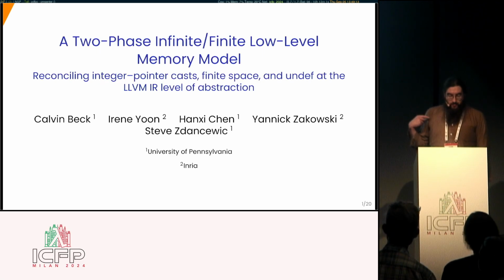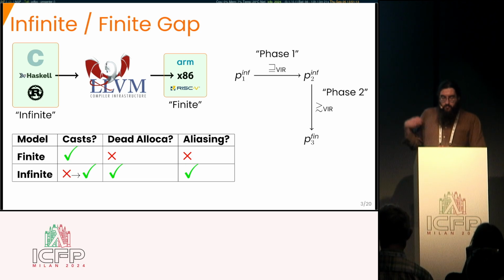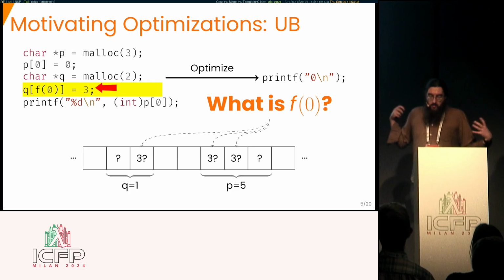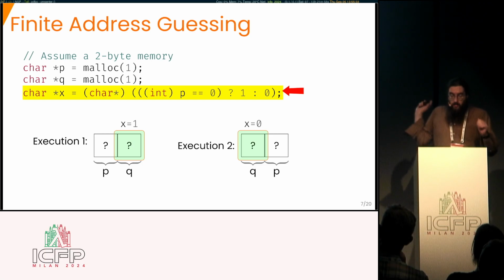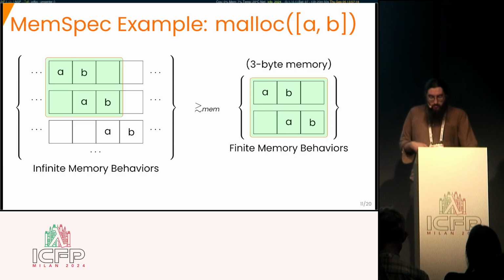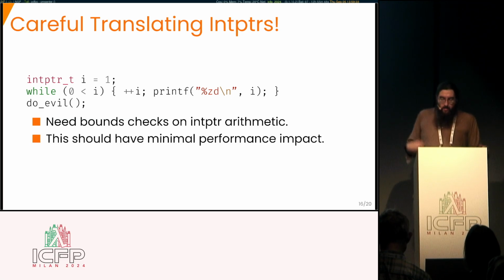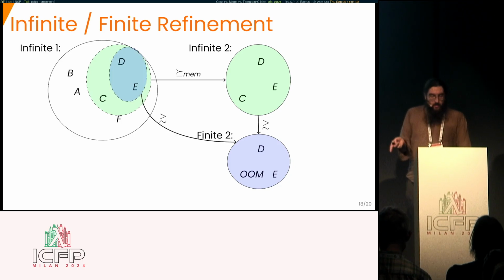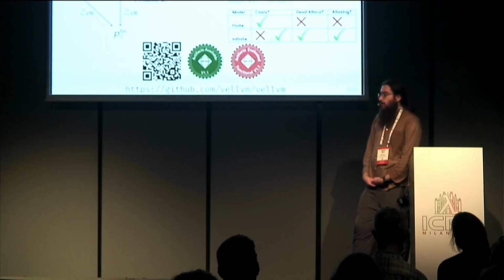[ICFP24] A Two-Phase Infinite/Finite Low-Level Memory Model: Reconciling Integer–Pointer Casts,(…)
A Two-Phase Infinite/Finite Low-Level Memory Model: Reconciling Integer–Pointer Casts, Finite Space, and undef at the LLVM IR Level of Abstraction (Video, ICFP 2024)
Calvin Beck, Irene Yoon, Hanxi Chen, Yannick Zakowski, and Steve Zdancewic
(University of Pennsylvania, USA; Inria, France; University of Pennsylvania, USA; Inria, ENS de Lyon, CNRS, UCBL1, LIP, UMR 5668, France; University of Pennsylvania, USA)

Abstract: This paper provides a novel approach to reconciling complex low-level memory model features, such as pointer–integer casts, with desired refinements that are needed to justify the correctness of program transformations. The idea is to use a "two phase" memory model, one with an unbounded memory and corresponding unbounded integer type, and one with a finite memory; the connection between the two levels is made explicit by a notion of refinement that handles out-of-memory behaviors. This approach allows for more optimizations to be performed and establishes a clear boundary between the idealized semantics of a program and the implementation of that program on finite hardware.

The two-phase memory model has been incorporated into an LLVM IR semantics, demonstrating its utility in practice in the context of a low-level language with features like undef and bitcast. This yields infinite and finite memory versions of the language semantics that are proven to be in refinement with respect to out-of-memory behaviors. Each semantics is accompanied by a verified executable reference interpreter. The semantics justify optimizations, such as dead-alloca-elimination, that were previously impossible or difficult to prove correct.